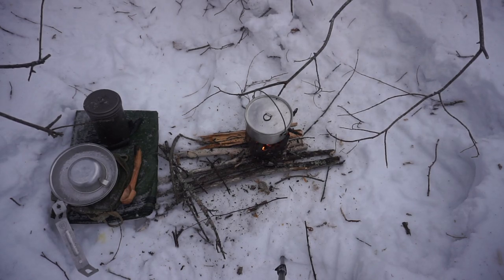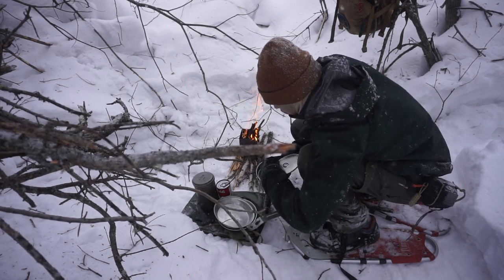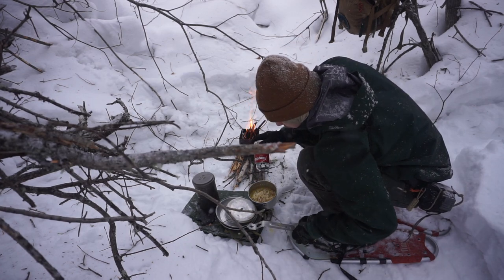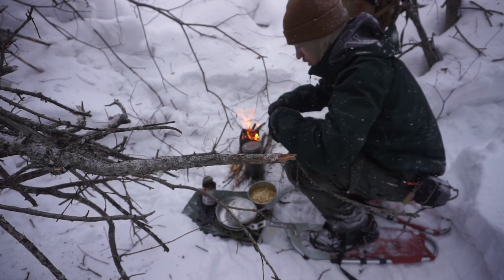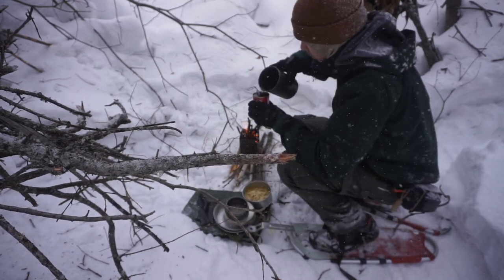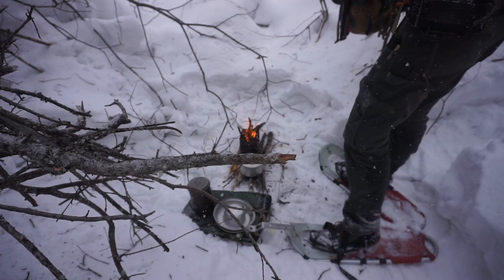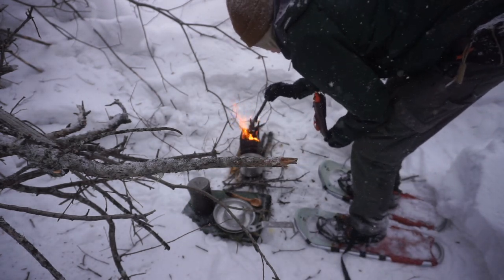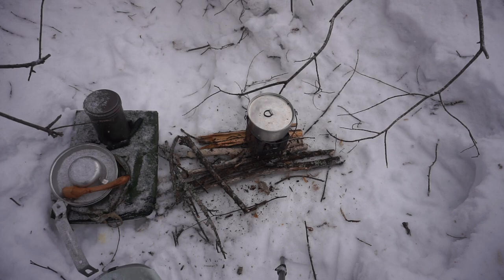Boy Scouts of America (BSA) Mess Kit Review | Surprisingly Amazing Kit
Today I want to discuss this little kit. While vintage and old school, this kit packs an amazing amount of value. From price point, to weight, to versatility, this kit has the best of all worlds and for the solo adventurer could prove to be just what it takes to make any meal you would need. Especially if paired with a sturdy means of carrying and transporting water, like the Vargo Bot